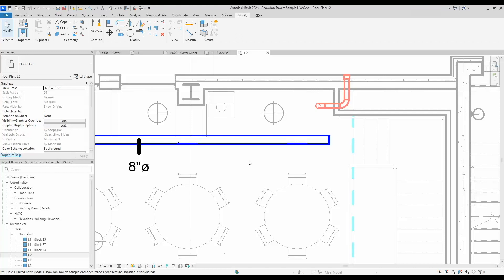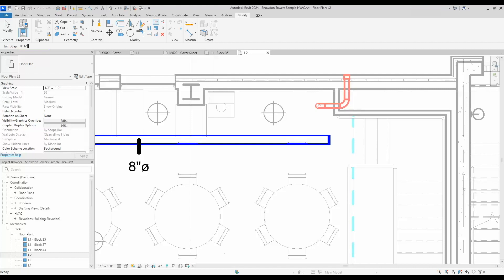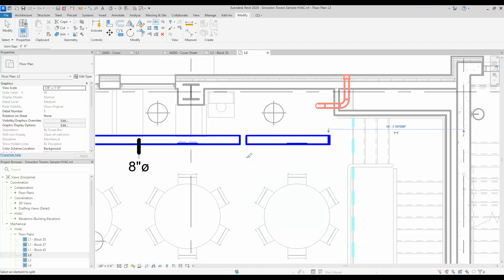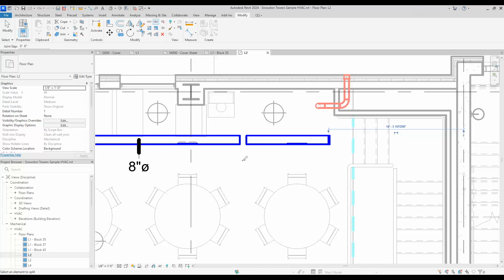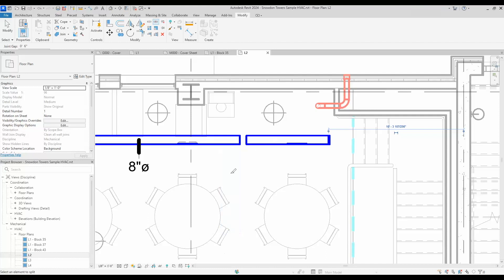New in Revit 2024 – Enable Split with Gap for MEP Segments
Revit 2024 has been officially released to the public. Here's a look at one of its new features: Enable Split with Gap for MEP Segments.